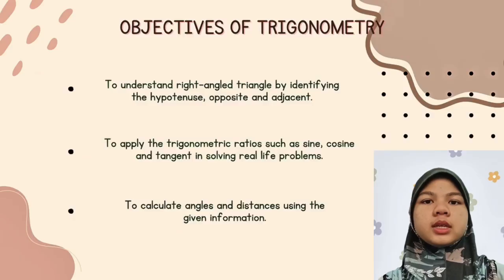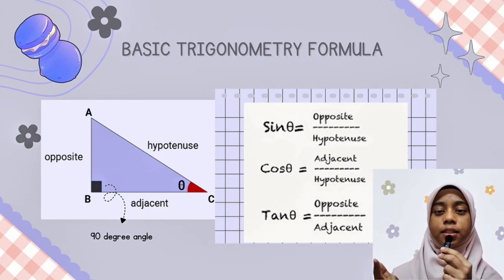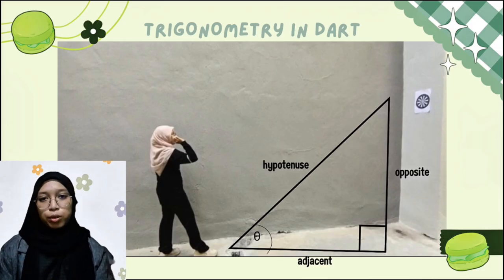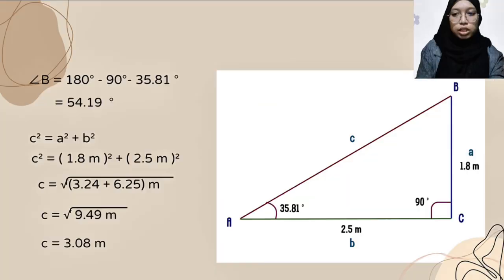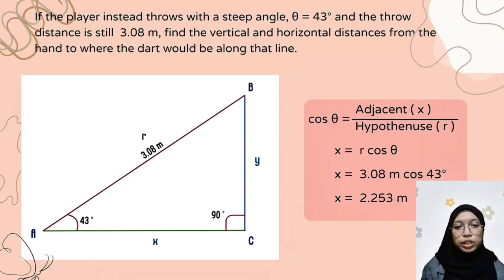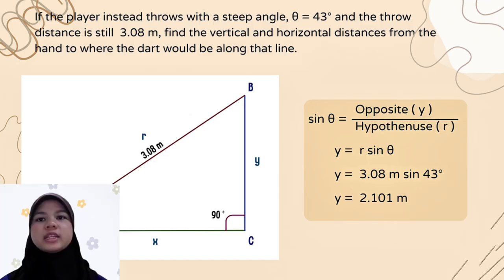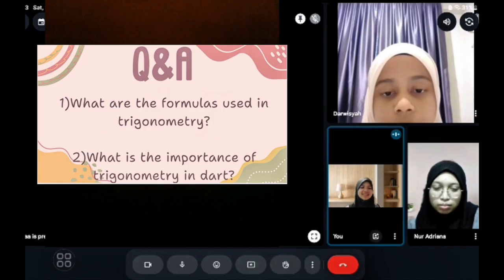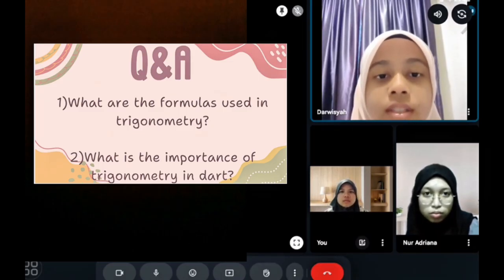DBM 10163 TRIGONOMETRY IN SPORTS ( DARTS )